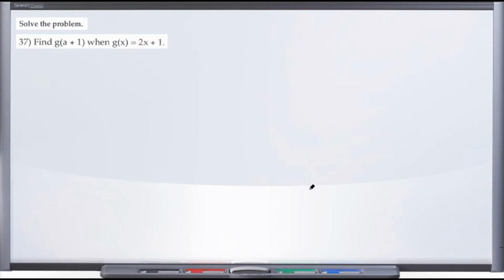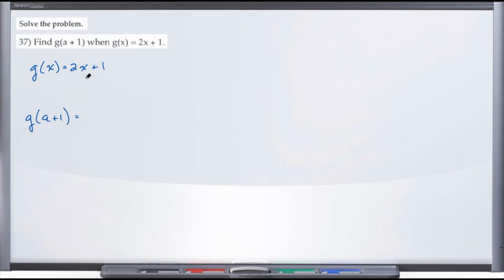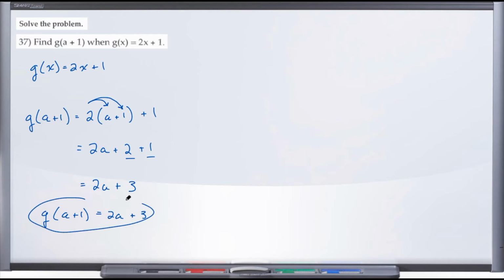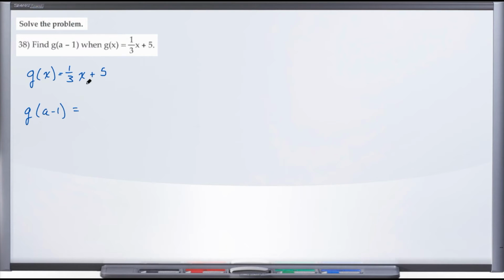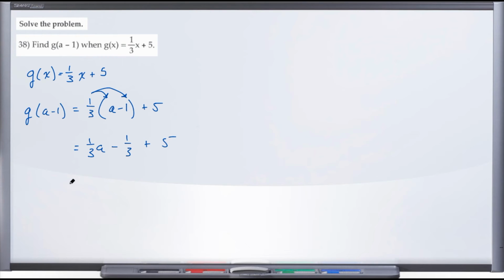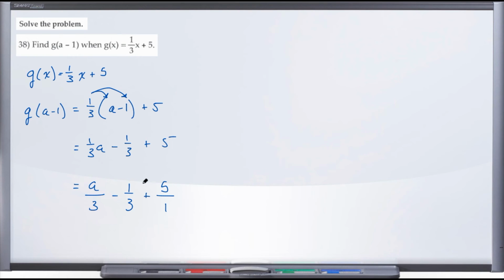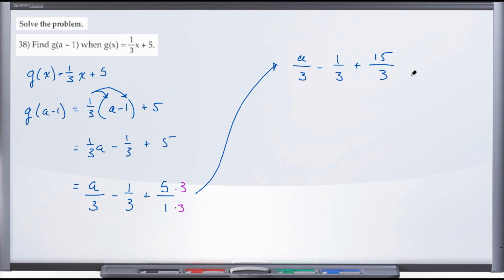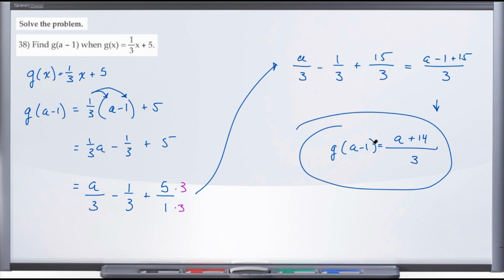MAT1033 Practice Test #1 Questions 37-38, Solve the Problem